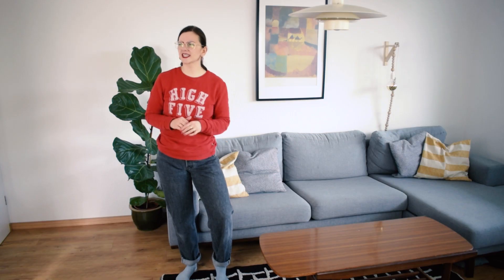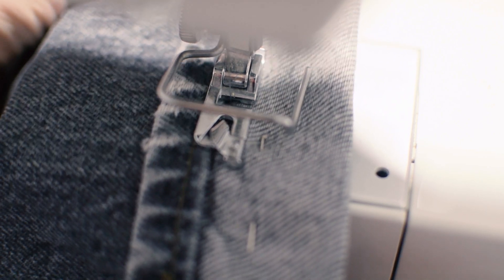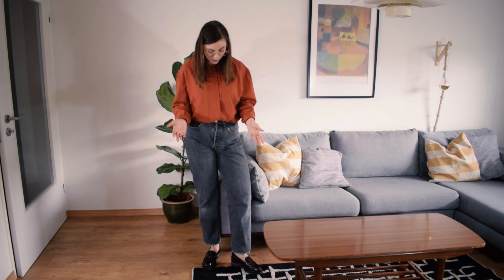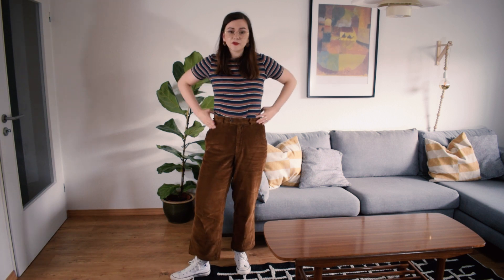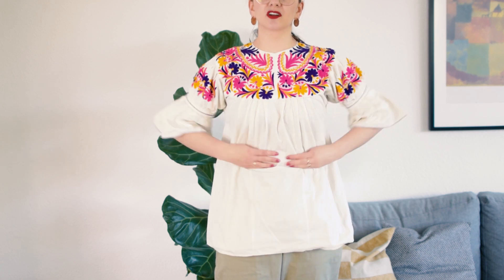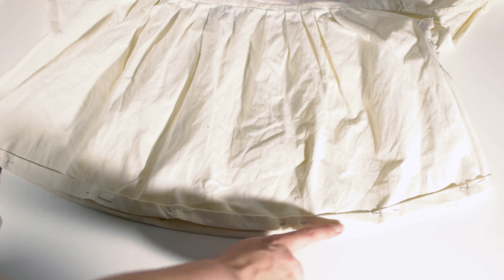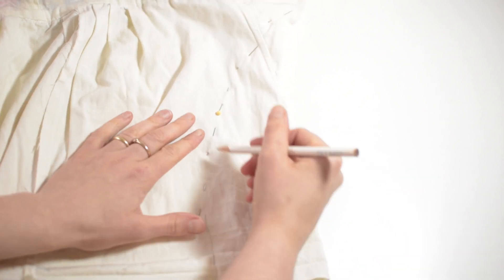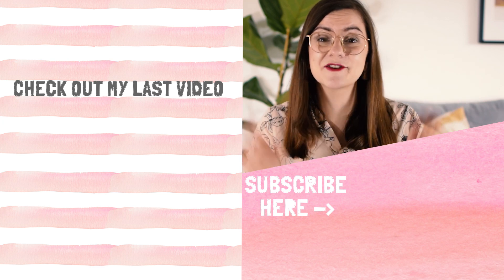Easy thrift flips for beginner sewers! Cropping pants and re-sizing Blouses!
It's time to get rid of the "to thrift flip pile" that has been sitting at the back of your (and uhm...especially my) closet! In this video I will show you how to hem pants and how to crop denim while keeping the original seam! I am also resizing and thrift flipping a vintage blouseto turn it from dowdy into super cute and modern!